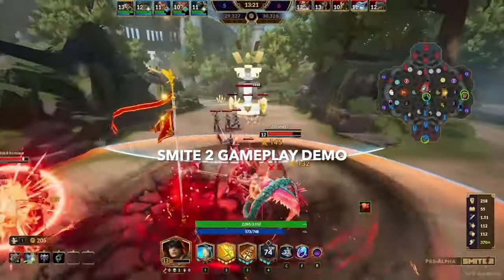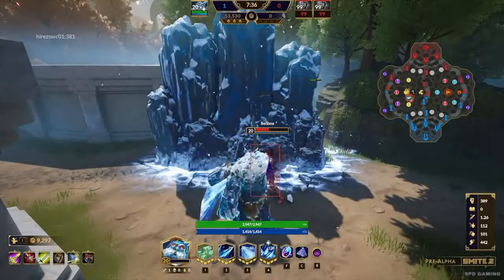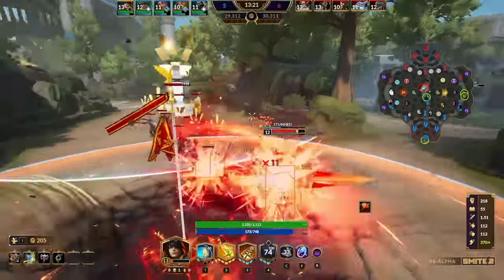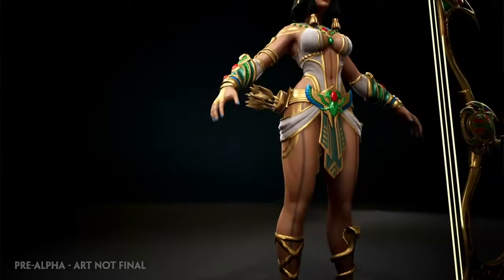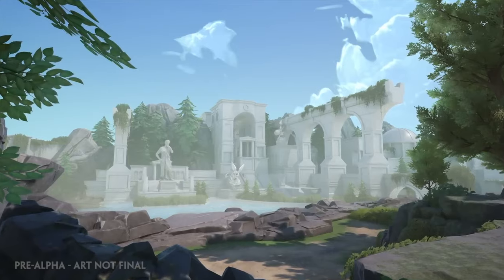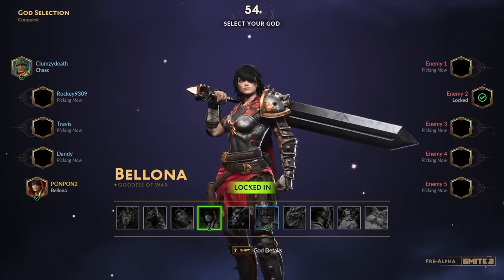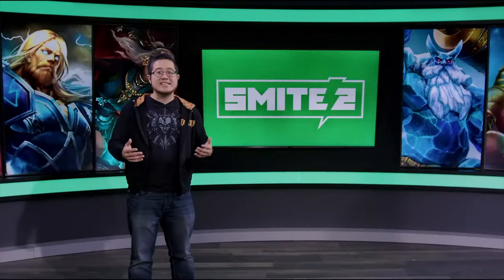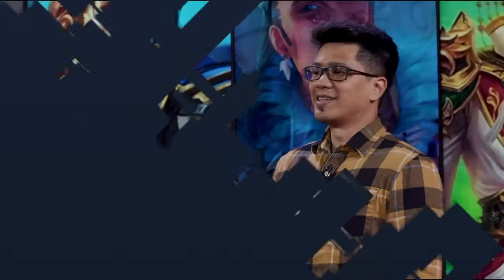SMITE 2 New Official Gameplay Demo (4K)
Smite 2 you can become a god and wage war, the Unreal Engine 5-powered sequel to the legendary third-person action MOBA. If you love challenging competition, intense action, ability-driven combat, rewarding teamwork, or godly mythology, you’ll see why 40+ million players love SMITE. Release date is not yet announced. Choose your God from across mythology and wield unique godly abilities. Smite 2 gameplay, Hurl bolts of lightning as Zeus, master the arcane powers of death as Anubis, or backstab your foes as Loki. No other game offers combat that feels like your favorite hero shooter, crossed with the deep strategy you can only find in a 5v5 MOBA. Smite 2 gameplay, Feel the impact of every shot, sneak up on enemies, and combo abilities with teammates to take down the enemy Titan. SMITE 2 gameplay, is the only MOBA designed from the start to play amazingly on keyboard and mouse, controller, or Steam Deck. SMITE 2 gameplay, features full cross-play and cross-progression, so you can play with friends regardless of platform and take you unlocks with you from PC to console. More than 40 million players have enjoyed SMITE. Now the next generation of action MOBA begins, with immersive visuals powered by Unreal Engine 5, more impactful combat, and new creative gameplay options to shape the game in your own way. SMITE 2 gameplay, is the easiest MOBA to start playing, with features like auto-build and auto-level so you focus on fighting. But the full depth of MOBA gameplay awaits, letting you find your own path to victory across item building, map control, tactical brilliance, or simply outplaying your foes. Smite 2 gameplay, compete in a variety of game modes, including Ranked, where you’ll climb the leaderboards and become a true god in the SMITE 2 community. If you played SMITE, your Divine Legacy is waiting for you in SMITE 2. Smite 2 gameplay, you’ll have access to amazing cross-gen skins, badges and Legacy Gems after you link to your SMITE account. Developers also say that Smite 2 will be built with multiple control schemes in mind from the start: keyboard and mouse, controller, and even SteamDeck. Smite 2 gameplay, The original Smite isn’t going away. Smite 2 gameplay, Titan Forge and Hi Rez say they plan to keep the original running as a stand-alone title, and the game “will continue to receive regular updates and servers will remain available for the foreseeable future.” Smite 2 gameplay, but not all cosmetics from Smite will carry over to Smite 2, given the undertaking of bringing 10 years of content to the sequel. “There are currently over 1,600 skins in Smite, excluding Mastery skins,” Titan Forge and Hi Rez said in an FAQ on the Smite 2 website. “To just port every skin to Smite 2 would take about 246 person-years of work. Smite 2 gameplay, and we couldn’t both do that and make Smite 2 as amazing as we knew it could be if we focused on starting anew.

Smite 2 Gameplay - The original Smite launched on PC in 2014, and has since been ported to Nintendo Switch, PlayStation 4, and Xbox One. Smite 2 gameplay, that game has more than 130 playable gods from more than a dozen pantheons. Smite 2 gameplay, playable roster also included guest appearances from painter Bob Ross, metal band Slipknot, and characters from Avatar: The Last Airbender and The Legend of Korra.

ABOUT THE GAME:
Smite 2 - Become a god and wage war in the game, the Unreal Engine 5-powered sequel to the legendary third-person action MOBA. If you love challenging competition, intense action, ability-driven combat, rewarding teamwork, or godly mythology, you’ll see why 40+ million players love SMITE. Release date is not announced yet.

RELATED TOP QUERIES:
1, Smite 2
2, Smite 2 gameplay
3, Smite 2 ps5
4, Smite ps5
5, Smite 2 gameplay demo